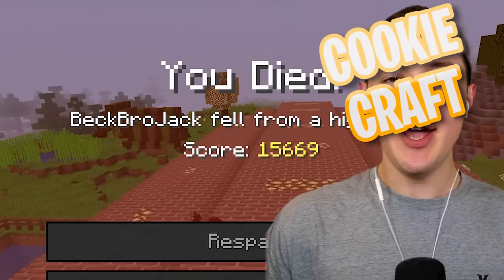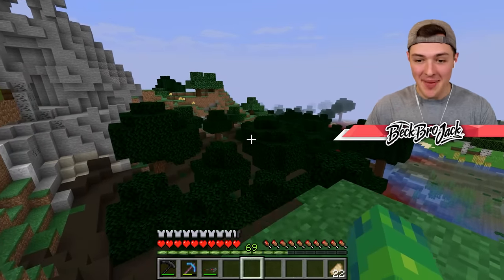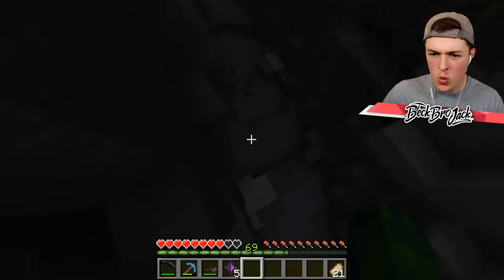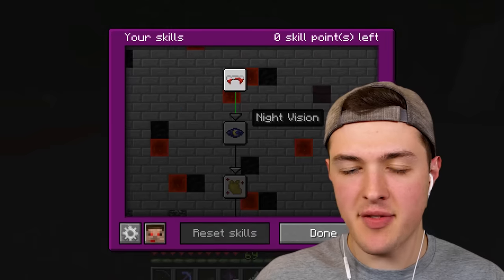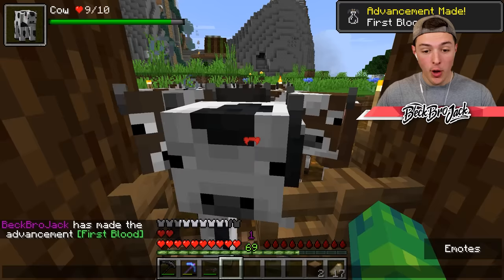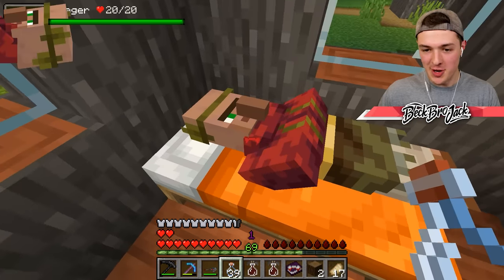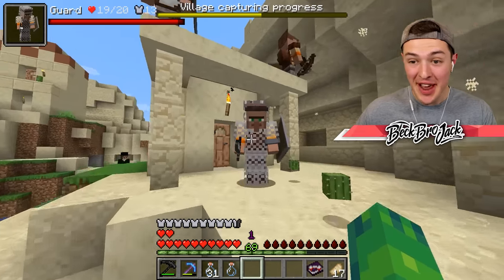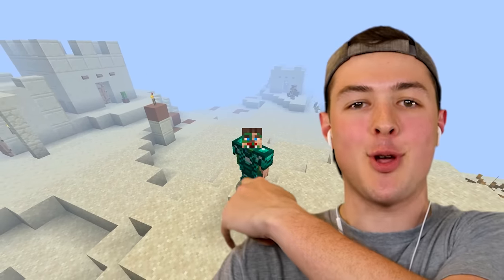Playing as A VAMPIRE in Minecraft! (strong)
Playing as A VAMPIRE in Minecraft! (strong) w/ BeckBroJack

👪 MY FRIENDS!